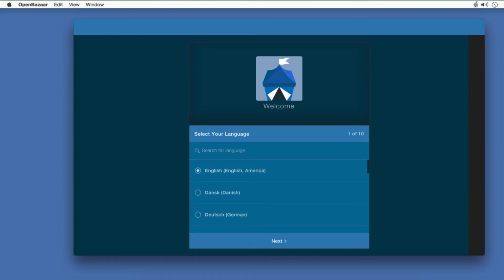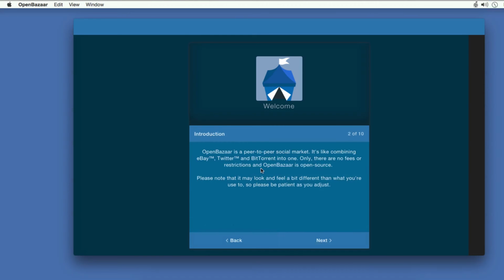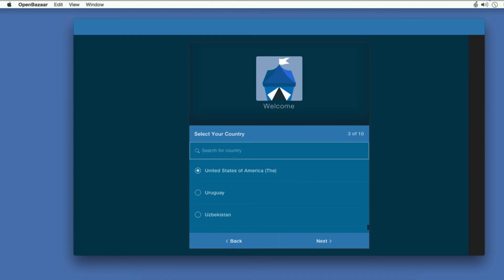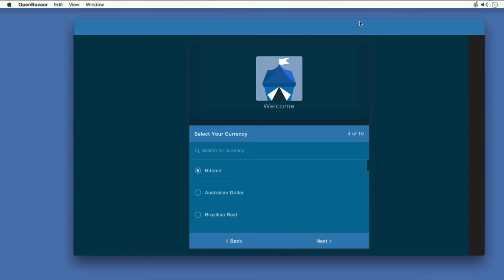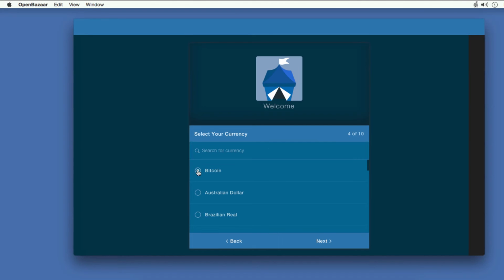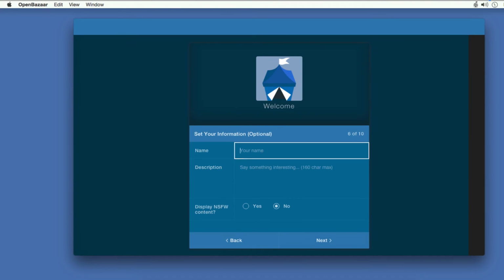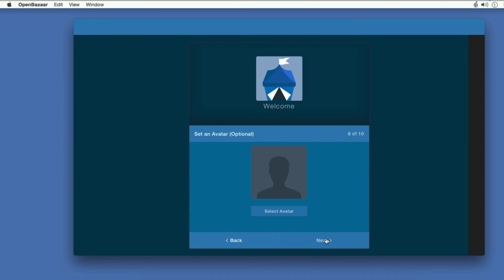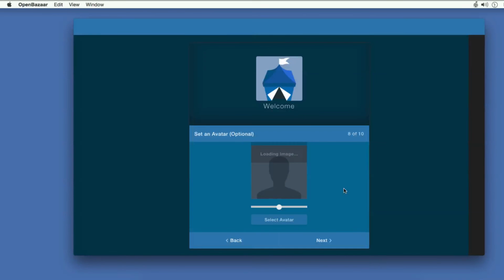OpenBazaar - Creating a Social Profile to Browse, Buy, or Sell on OpenBazaar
The first time you run OpenBazaar you will be prompted to set up a profile for yourself. This video shows you the steps involved along with a few basic explanations for those who need them.